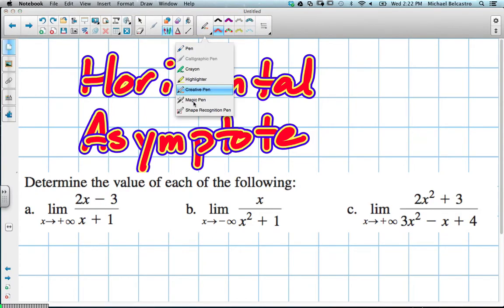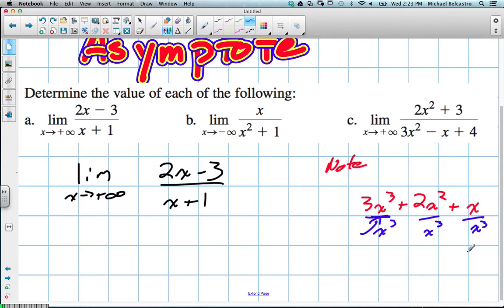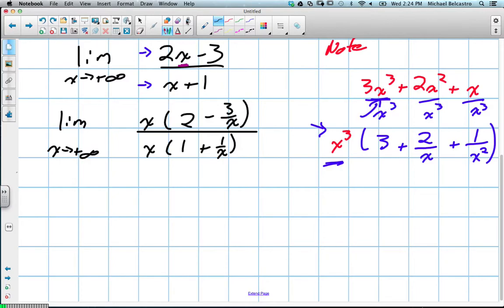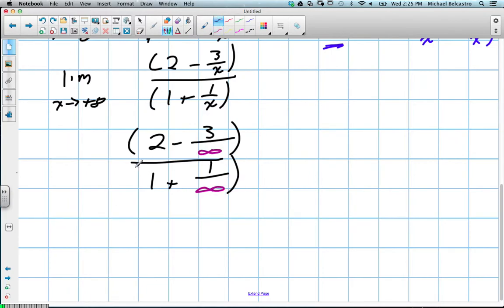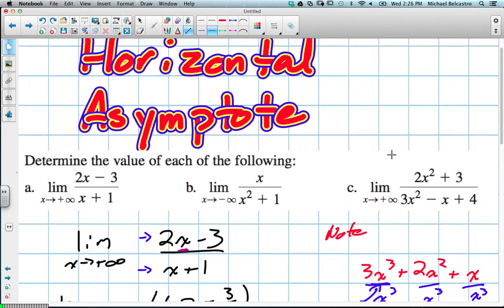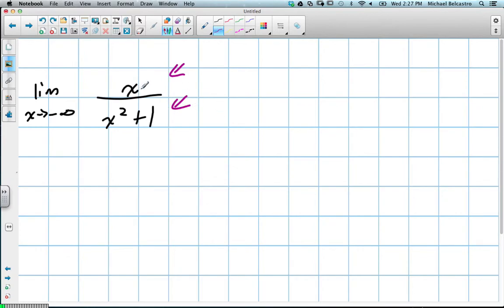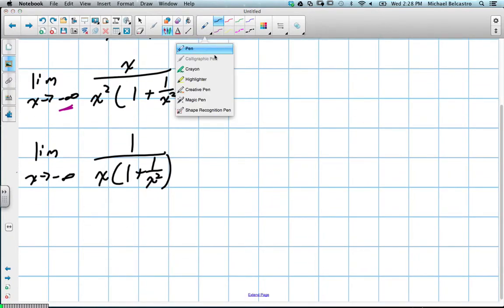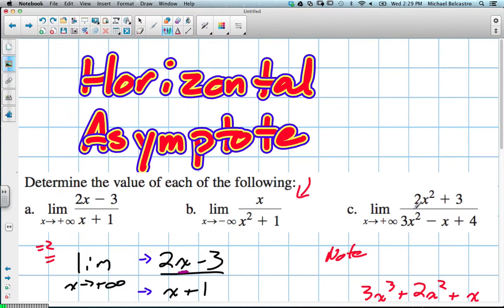Horizontal Asymptotes Grade 12 Calculus and Vectors Lesson 4 3 7 17 13)